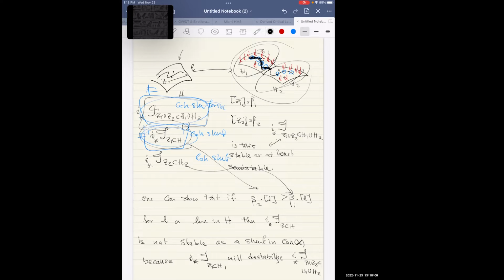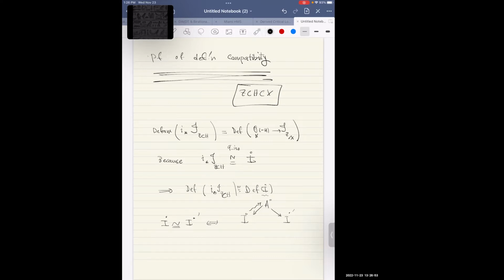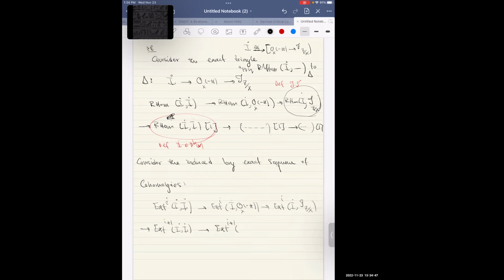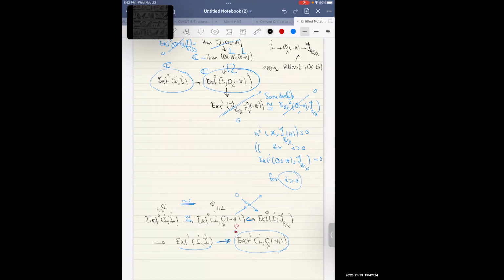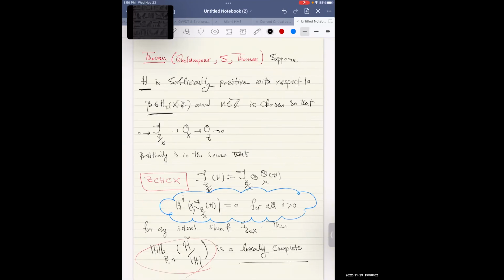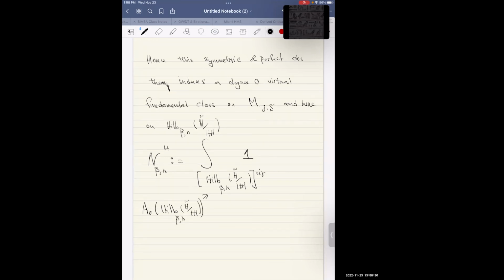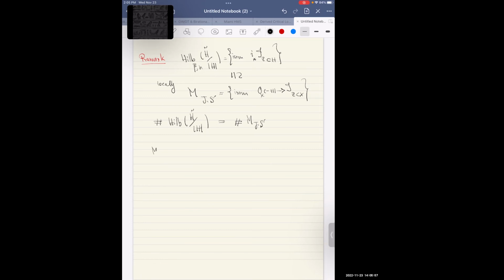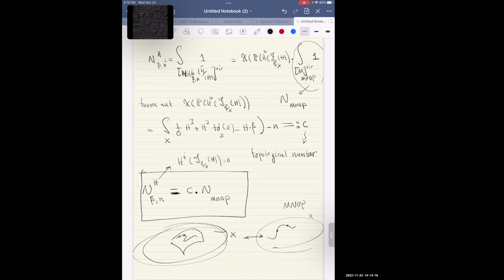Donaldson-Thomas & Gromov-Witten Theories Pt. XVIII